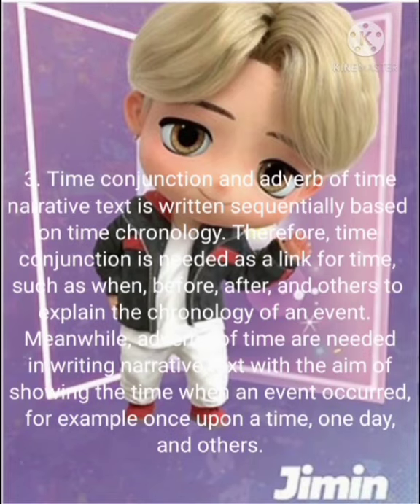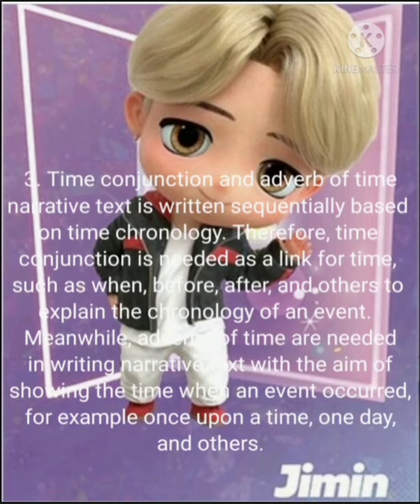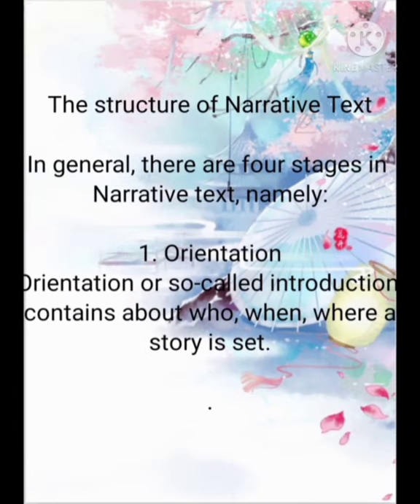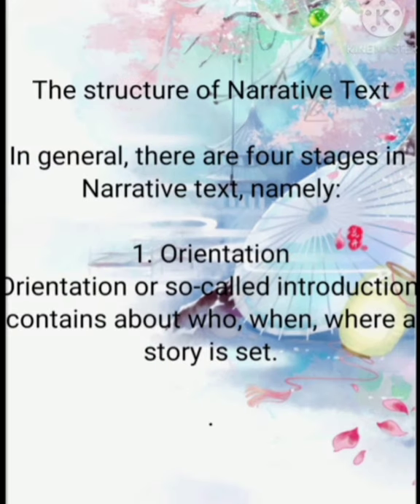Narrative Text _mid-term literal reading by rakyah